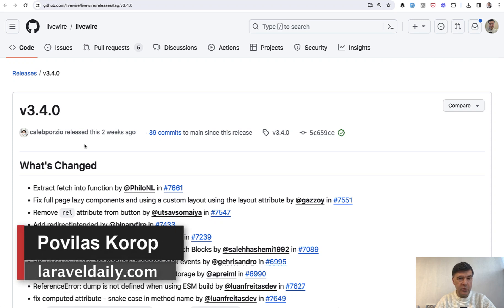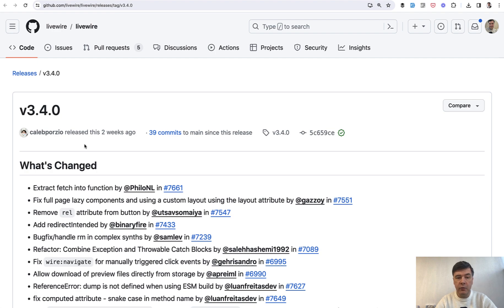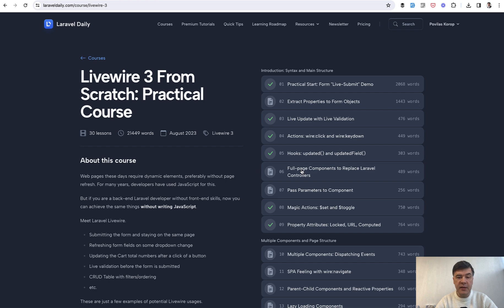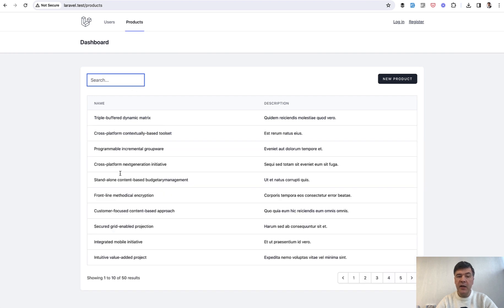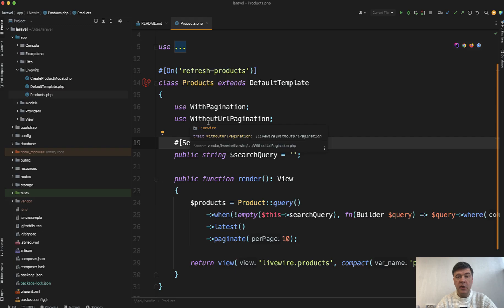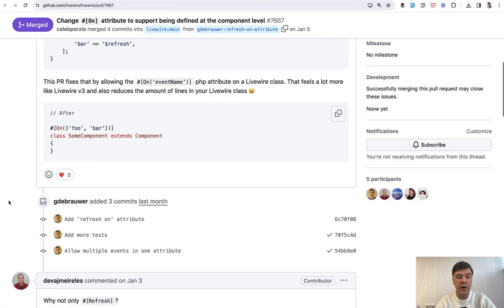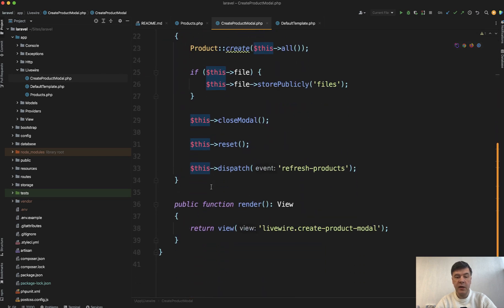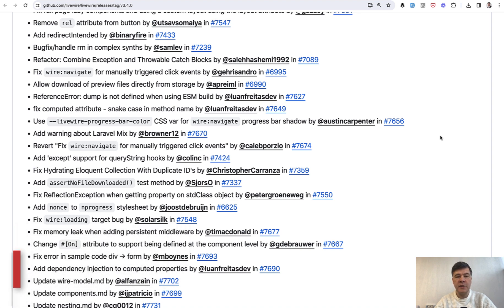New Livewire 3.4: Quick Demo of Some Features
A few weeks ago, Caleb released v3.4 of Livewire, let's see what's inside.